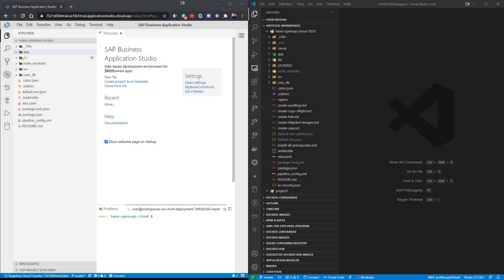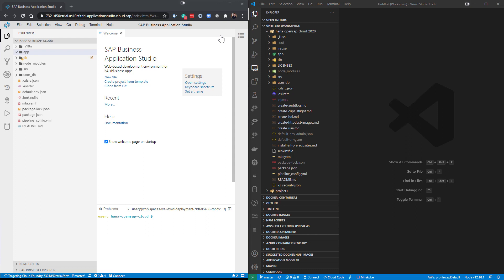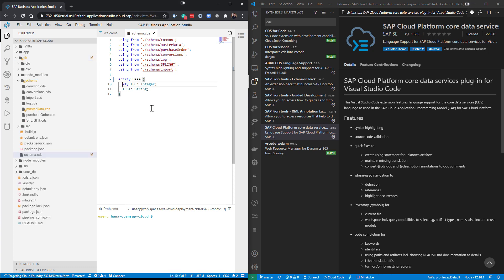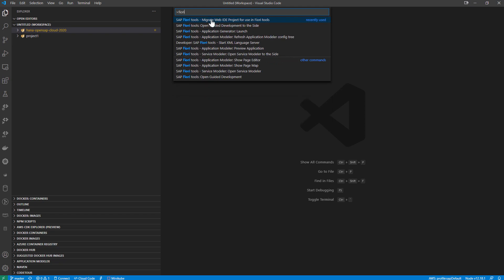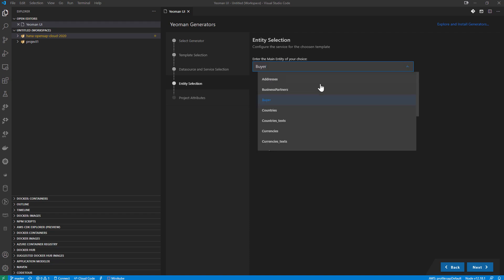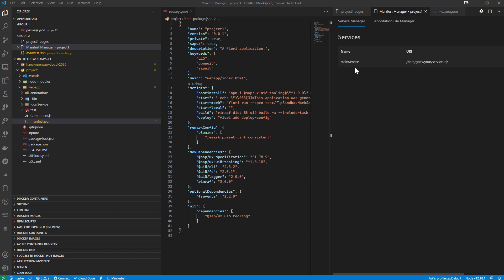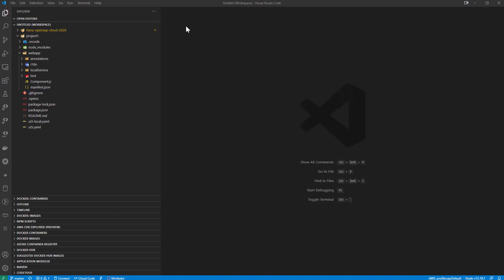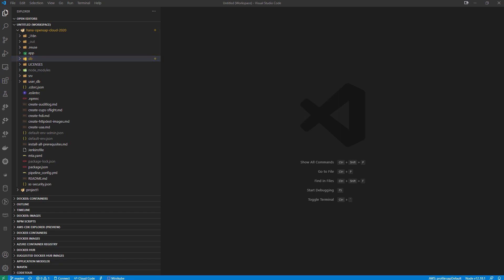Building VSCode Extensions - Introduction